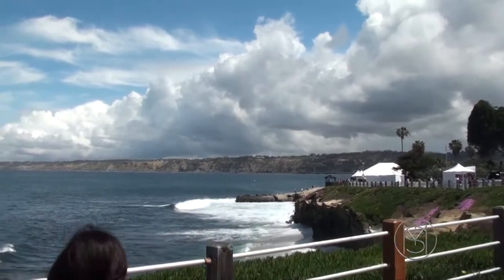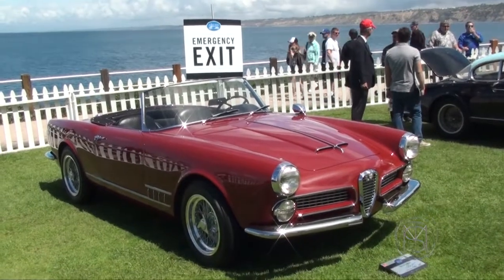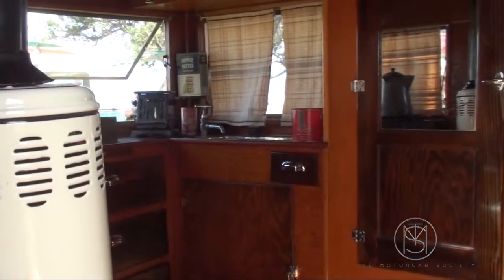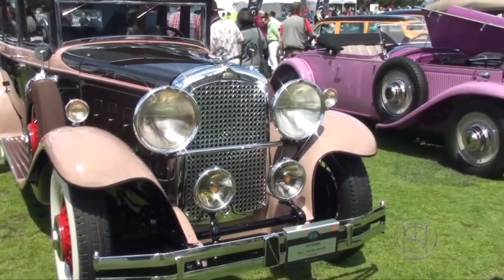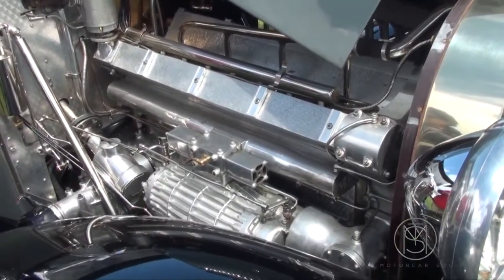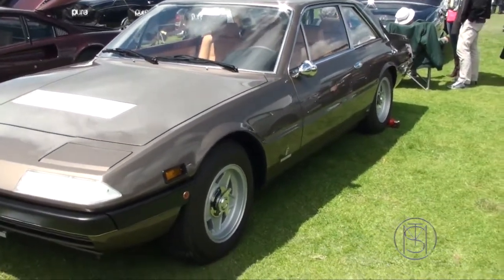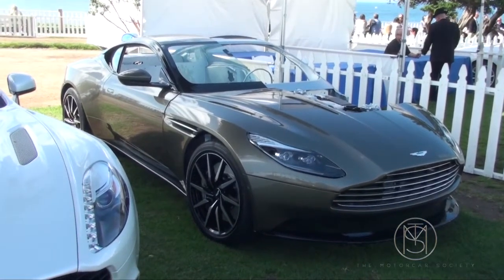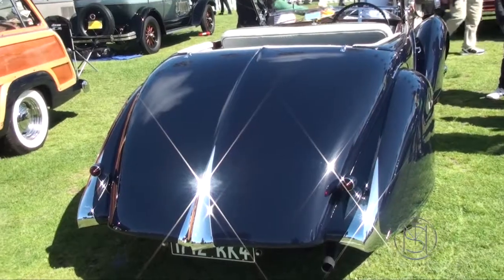La Jolla Concour De Elegance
Barnaby Brokaw has spent 40 years in the car collector world and has the unique access to take us along on this grand adventure through the world of the vintage car collectors.